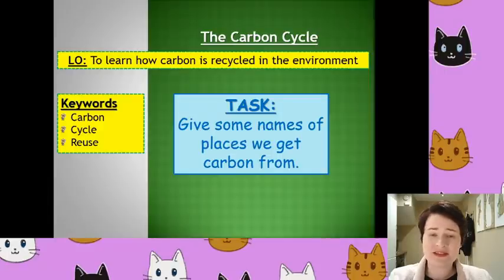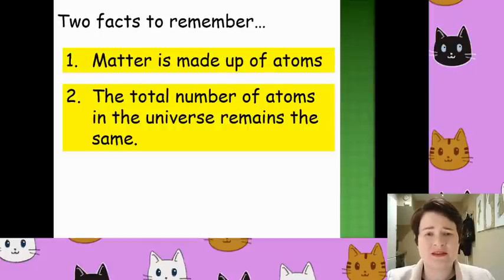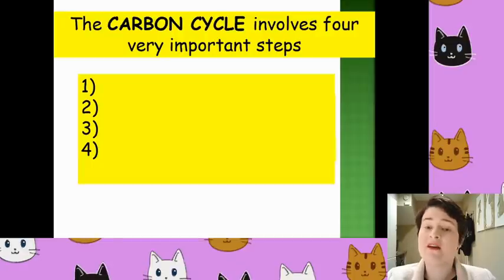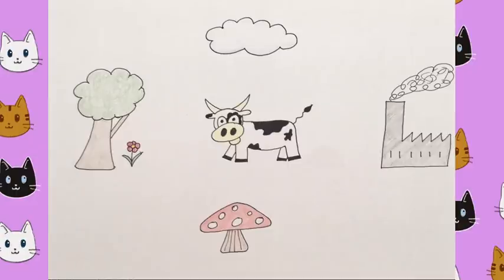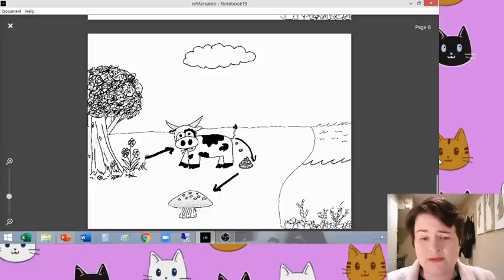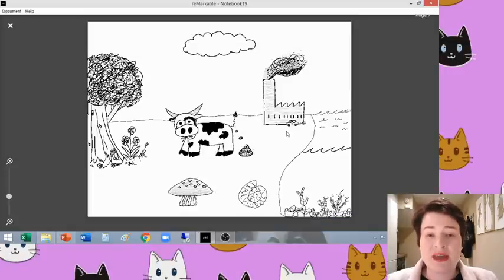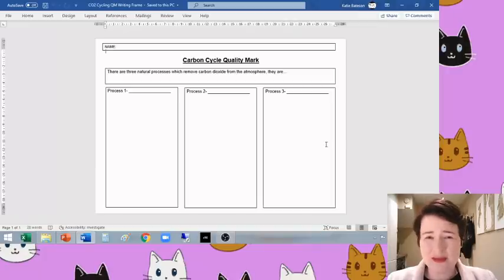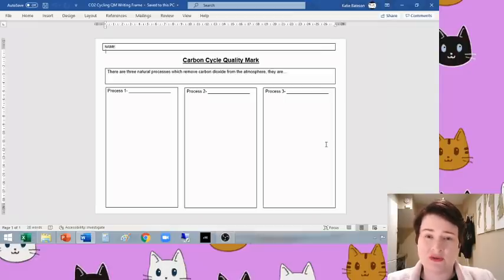Lesson 5: The Carbon Cycle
Last lesson we looked at at the how to do the calculations that scientists use to determine the volumes of gases.
In this lesson we will discover how carbon is reused and recycled,